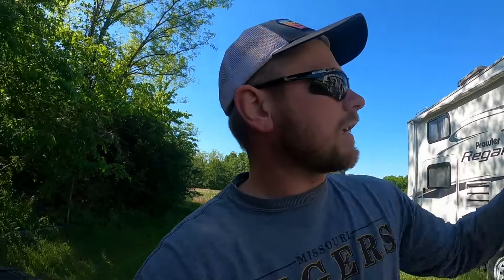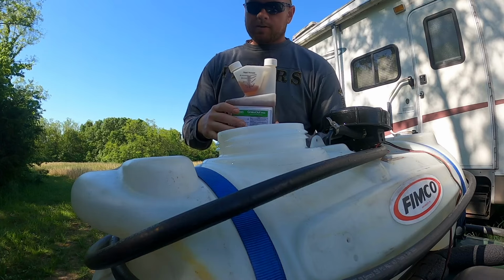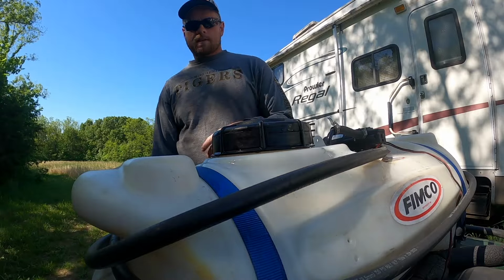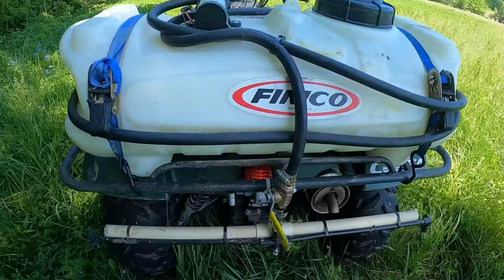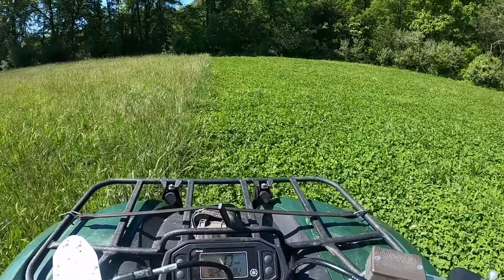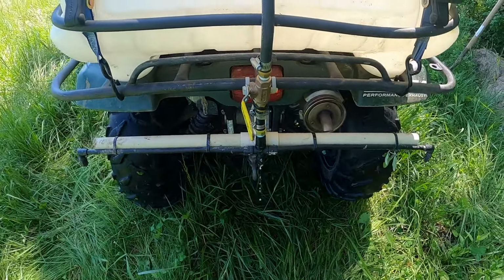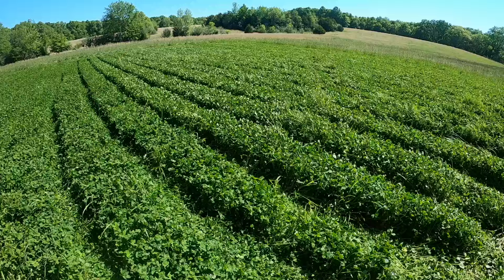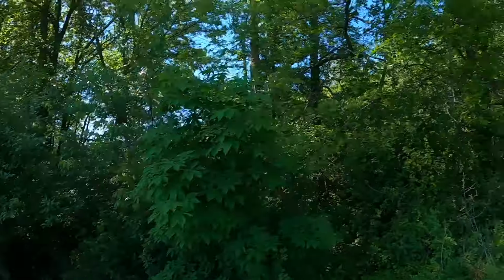What To Spray On Clover Food Plots To Get Years Out Of Them | Food Plot Clover Maintenance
Nathan gives a full demonstration of how to spray a clover food plot for grass weeds. He also talks about other chemicals that can be used to take out broadleaf weeds in a clover food plot. If you are looking for advise to clean up your existing or new clover plot check this on out.